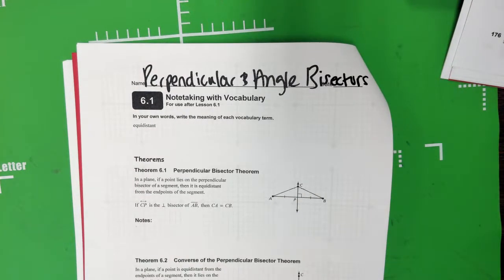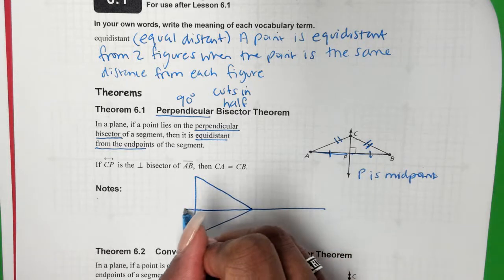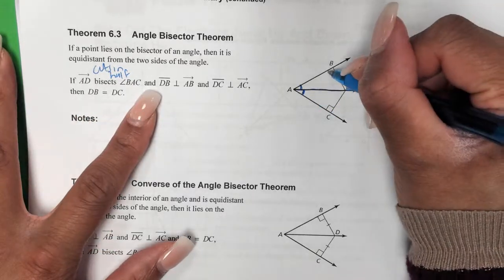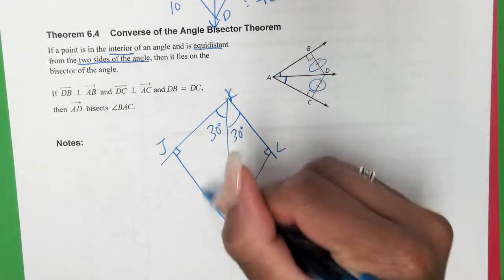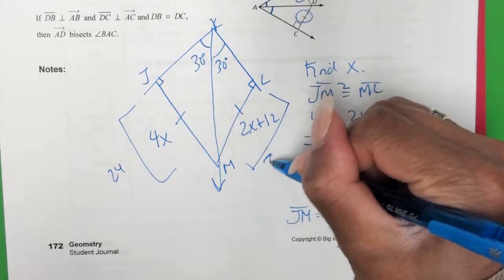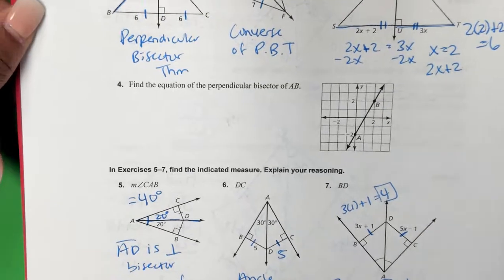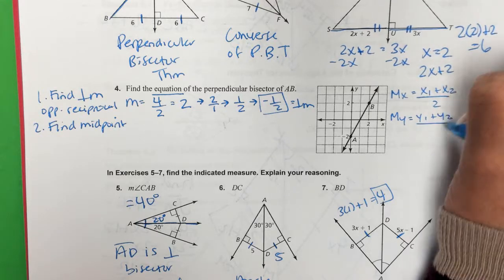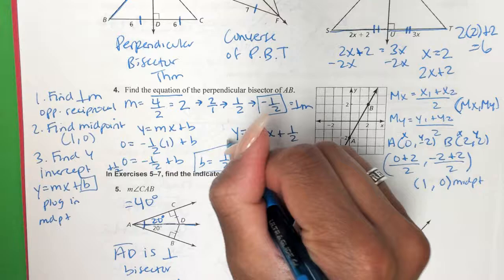6 1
Perpendicular and Angle Bisectors